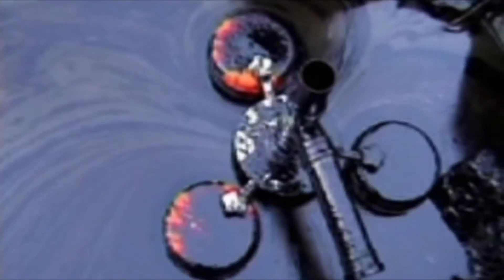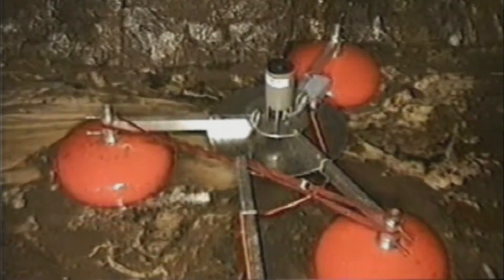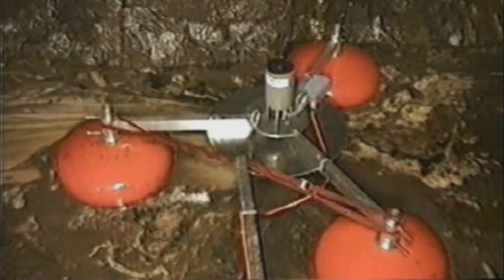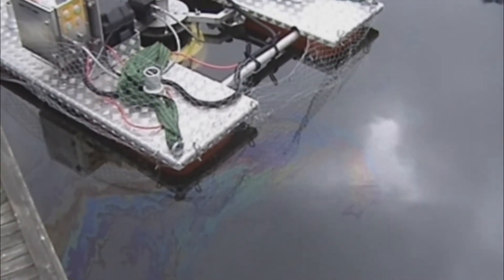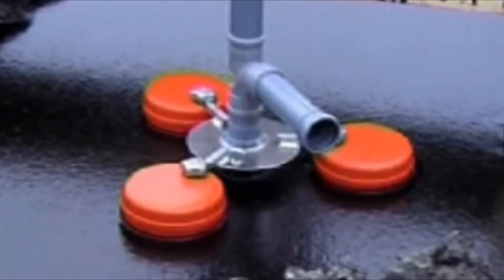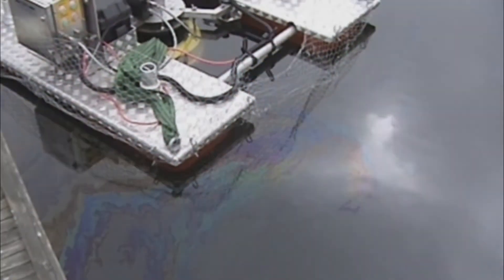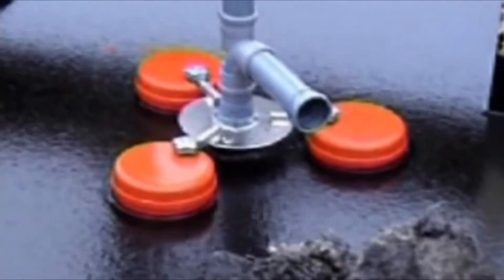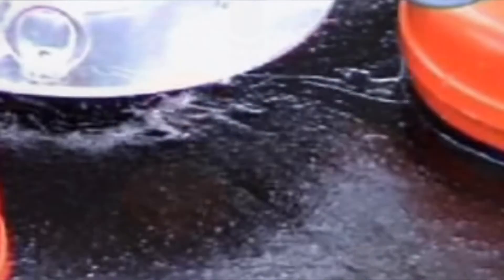TBB. 2018 Pitching sessions: SurfCleaner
SurfCleaner develops and markets products that eliminate and separate all types of pollution from water surfaces with a patented and energy efficient separation process.